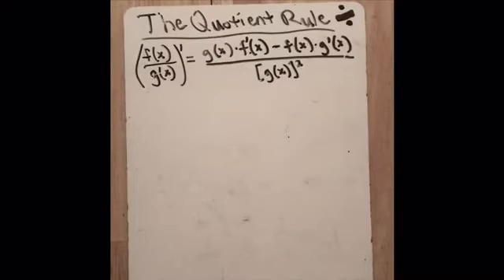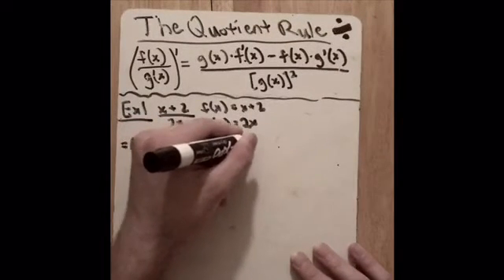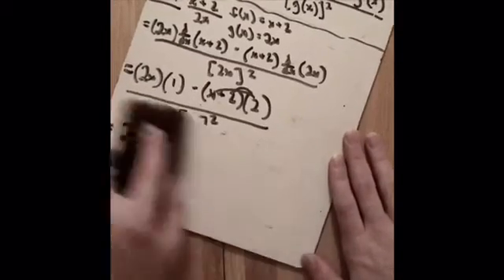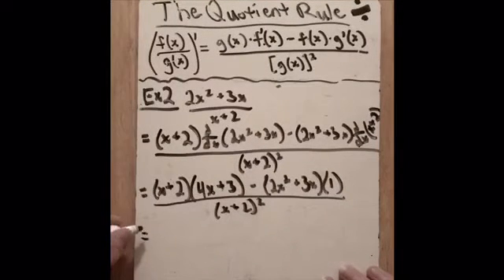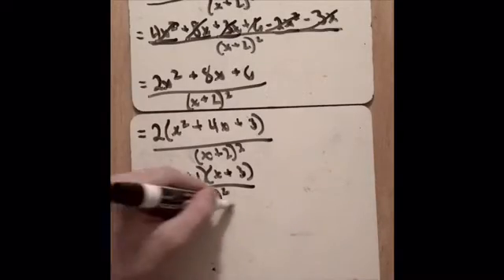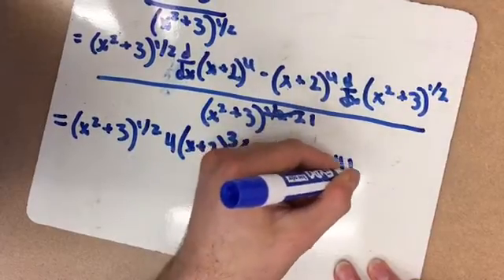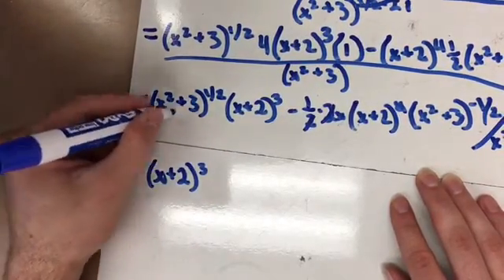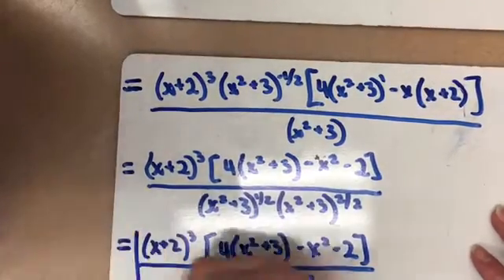AP Calculus AB End of Year Project: The Quotient Rule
In this tutorial video I will explain how to use the mighty quotient rule and also work out some examples of problems with varying difficulty.

Editor: Camden Winger
Person in video: Camden Winger
Script: Ian Smith
OGSAUCEGOD: Ian Smith
GUYWHOCAMEINCLUTCHWITHTHEVIDEOIAIRDROPPEDHIMAFTERDELETINGITCOMPLETELYFROMMYPHONELIKEADUMMYSOICOULDACTUALLYMAKETHEMOVIE: Ian Smith